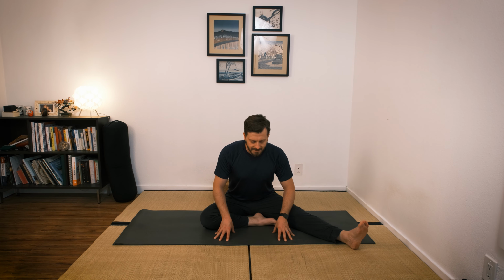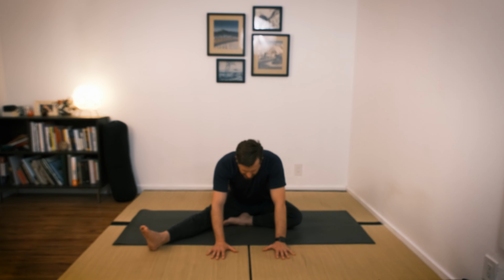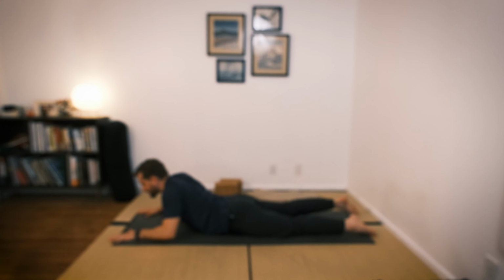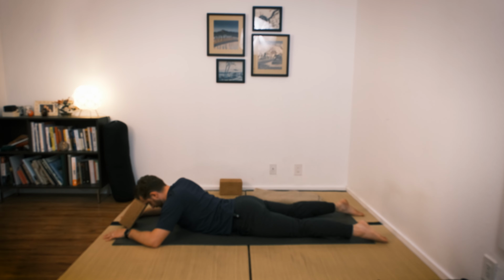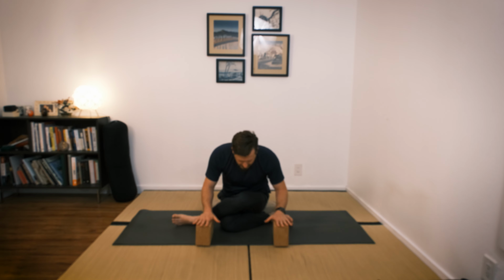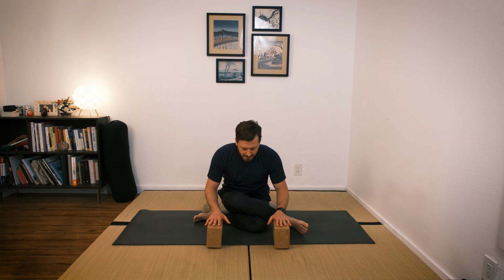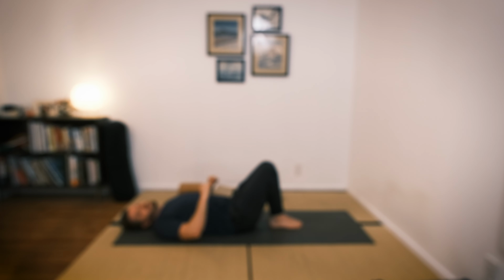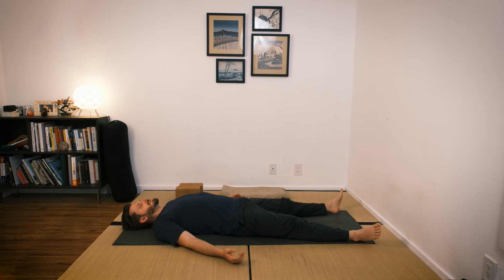Each Moment of Connection - Full Body Yin Yoga Practice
Each moment of connection creates an opportunity to experience this moment more fully. If we can come back to each moment again and again, we can deepen and refine this connection over time. This practice will explore this practice in the setting of a Yin Yoga class.

I’m Rob Phillips, a Yoga and Meditation Instructor and ACE-Certified Personal Trainer based in Los Angeles, California. My mission is to help you live a more balanced and present life through yoga and meditation.